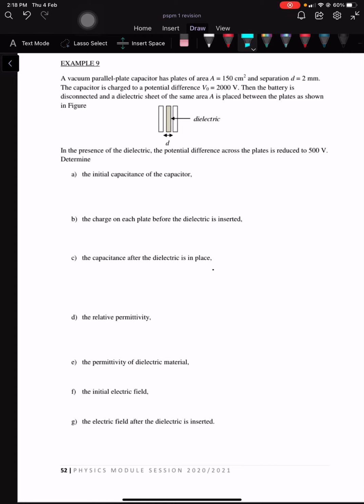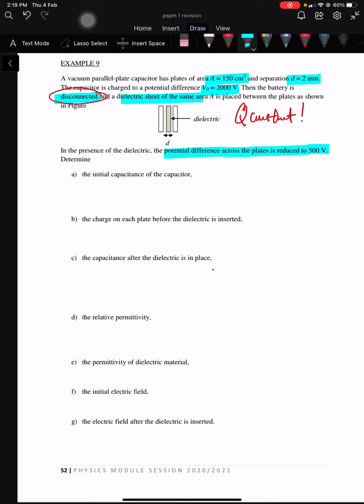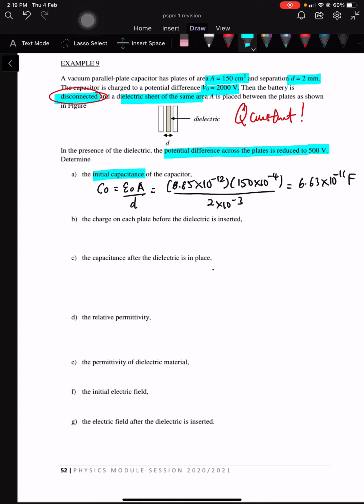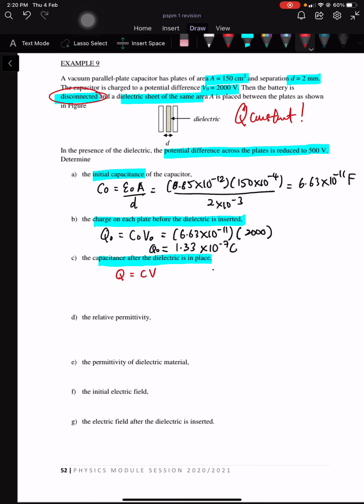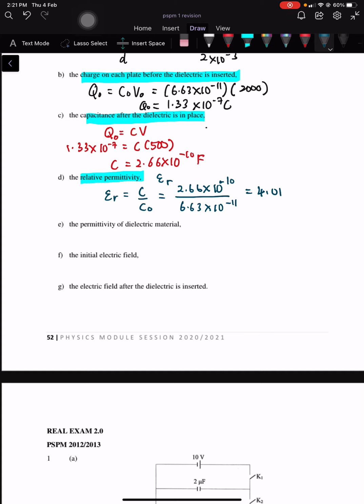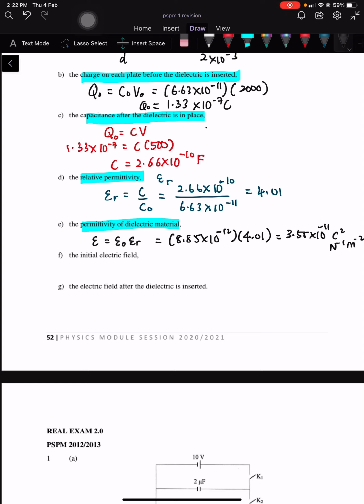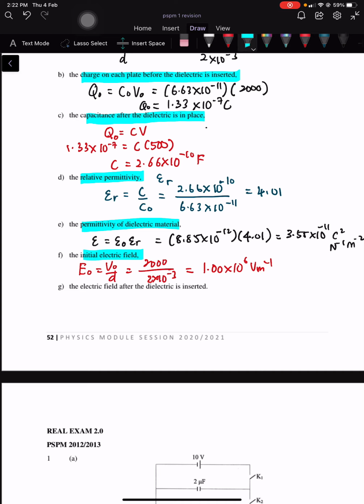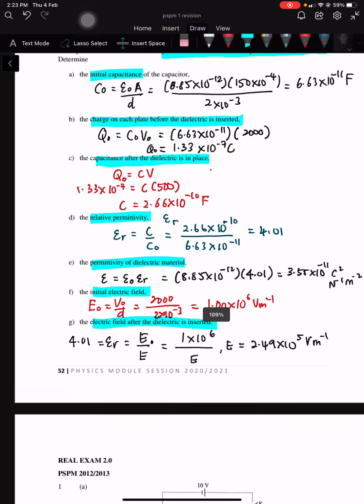PS Chapter 2 EXAMPLE 9